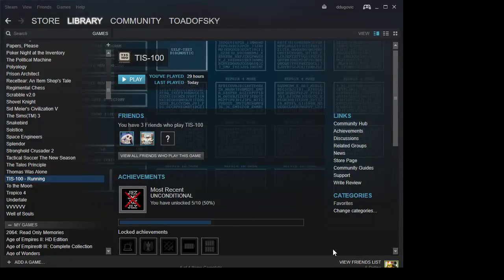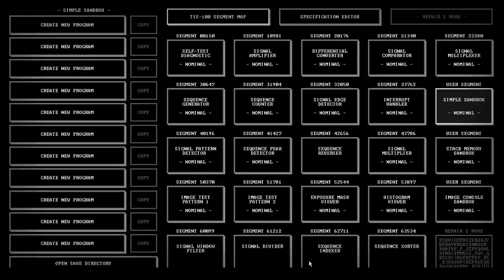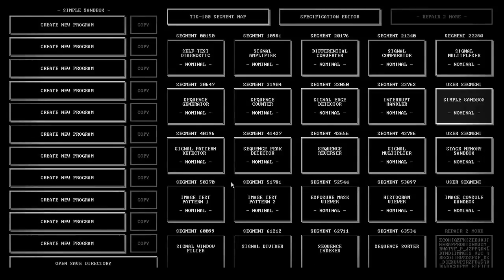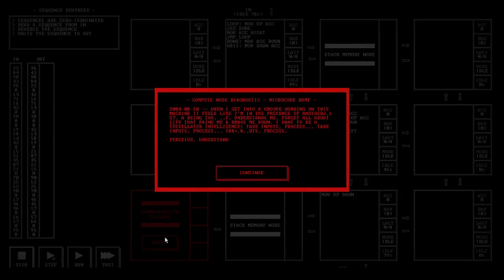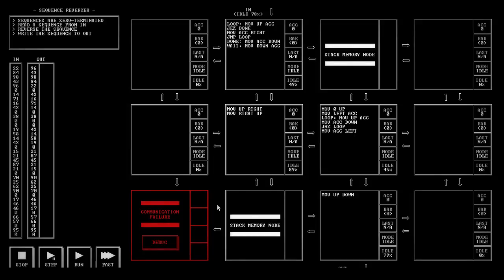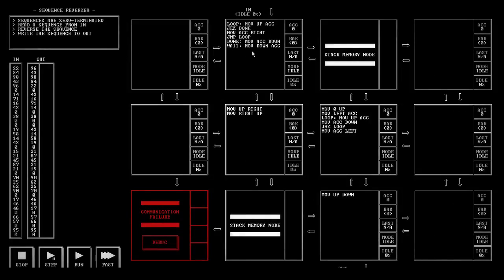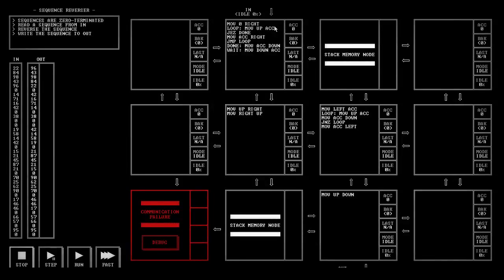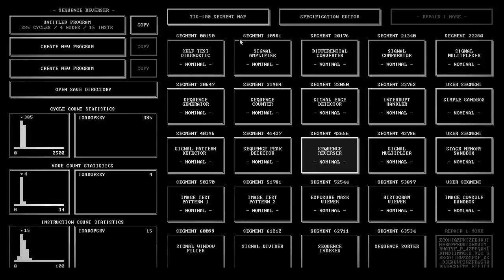Stack Memory Nodes in TIS-100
Today we learn how to write firmware which uses a stack!  Thank goodness modern languages and compilers handle that for us these days...